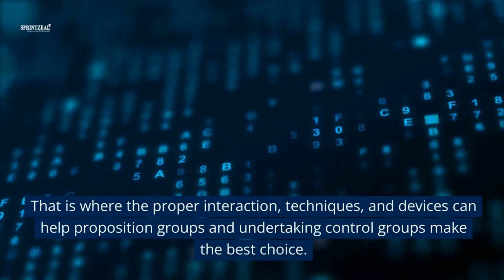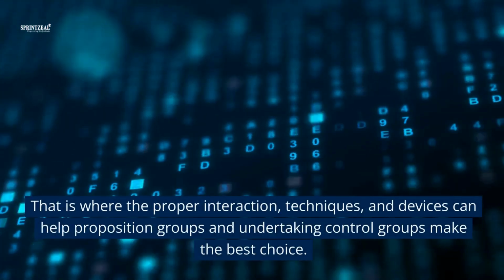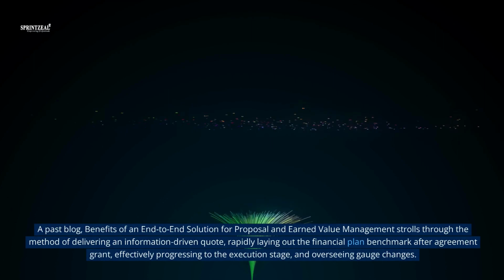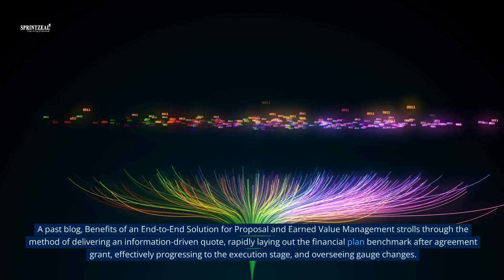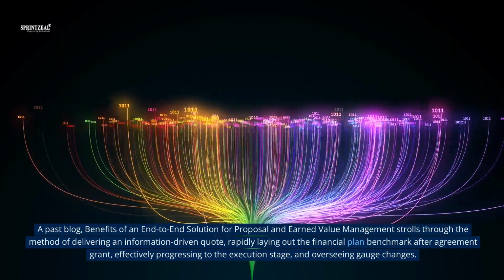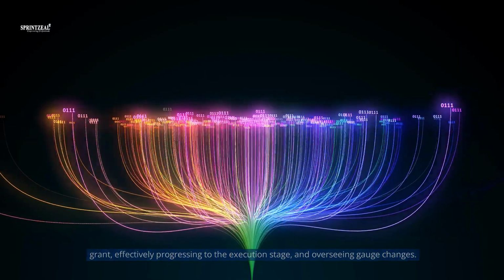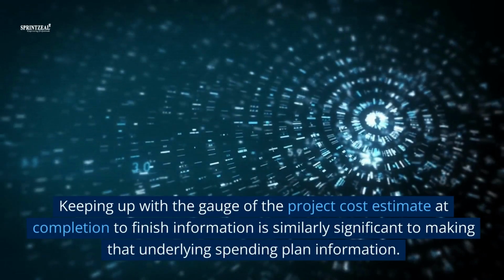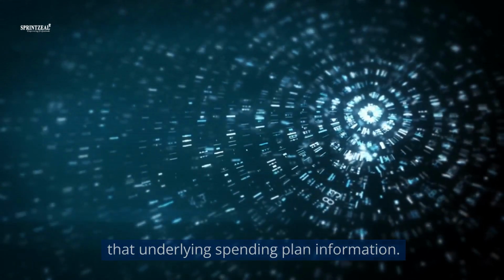Topic to Learn | Estimate at Completion Formulae and Calculations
Here is Sprintzeal's video on  Estimate at Completion Formulae and Calculations

Do you know what EAC is or what it stands for? Are you wondering how to access the most effective formula related to EAC? Well, right now, you are in the right place. This article can easily provide all the essential information about EAC.

The calculation process helps estimate the project's total cost if we talk about the Estimate at Completion. The main use of EAC is on the project cost estimate at completion that has been started.

There is no doubt that EAC has excellent service in the organisation, as it helps the team member calculate the estimated cost of the project. Estimates at completion in project management play a vital role as the fundamental progress factor relies on it.

Click to read more about Project Management Lifecycle.

We all know it is important to understand the total cost or money spent on the project. It is difficult to calculate the entire cost using standard methods, as the calculations are lengthy. To make the math easy, Estimate at Completion is essential. For that, you must stick to this article until the end to grab all the required processes.

what you will learn here :

1. Introduction  0:03
2. Calculate the Estimate at Completion (EAC) In Multiple Ways 1:20
3. What are the basic assumptions of the estimate to complete? 1:59
4. Why do Estimates at Completion Matters for the project? 2:41
5. What are the different formulas for calculating the estimate at completion? 6:21
6. The Right Process and Tools Can Make a Difference 12:57